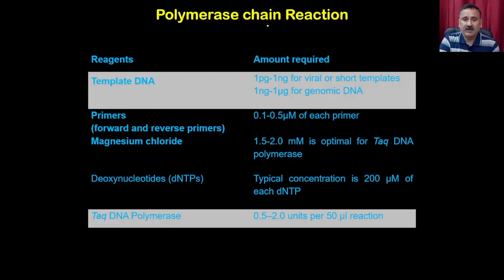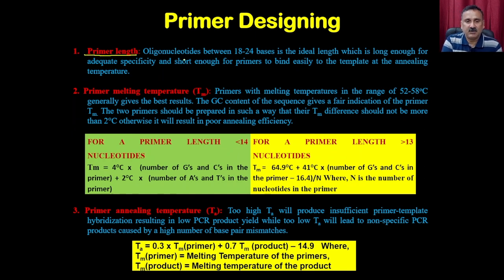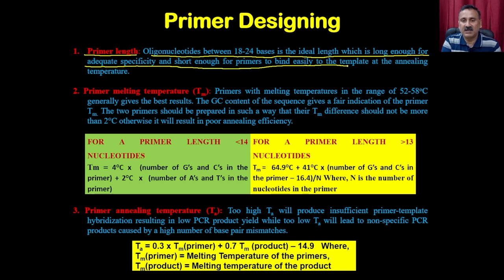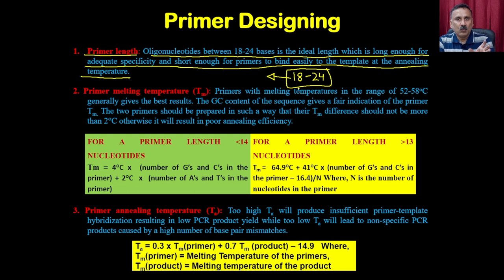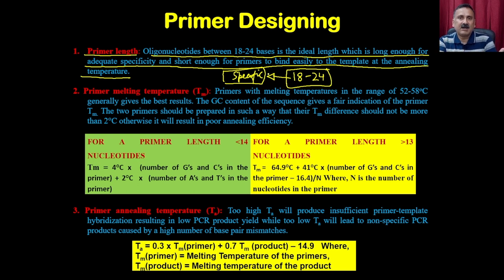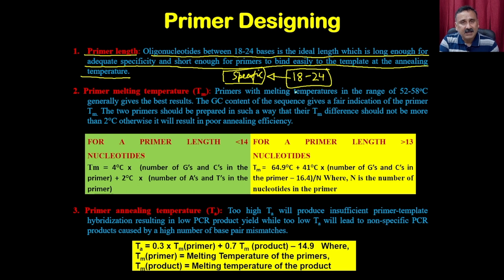Lec 38: Polymerase Chain Reaction (Part 2)